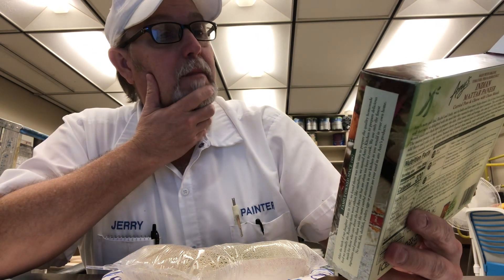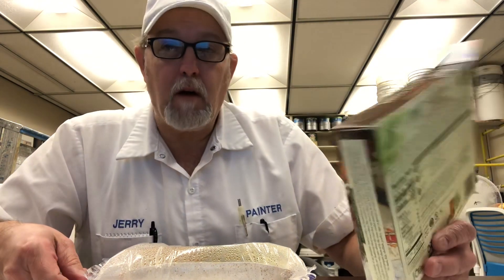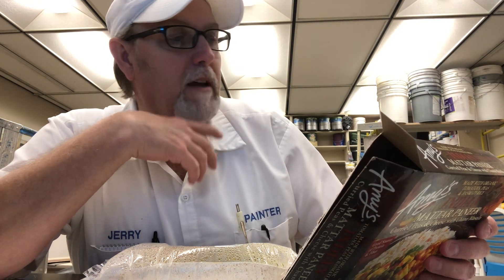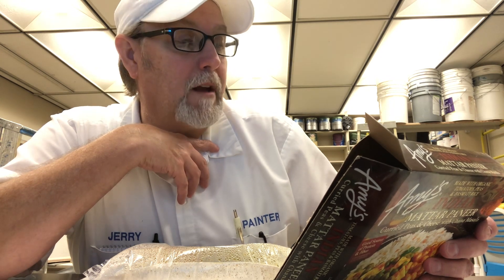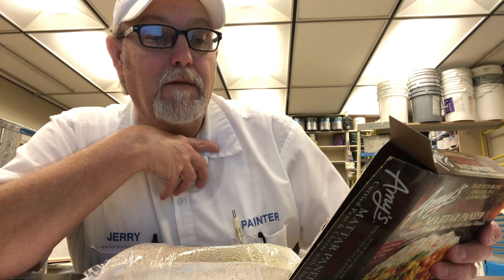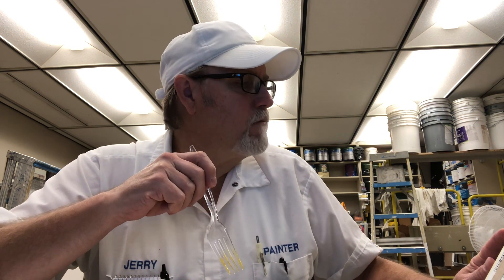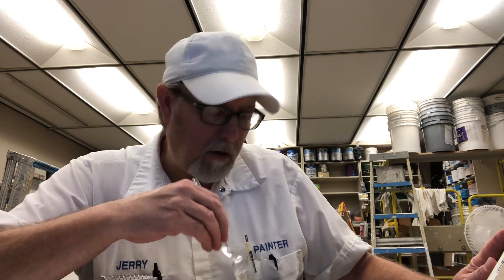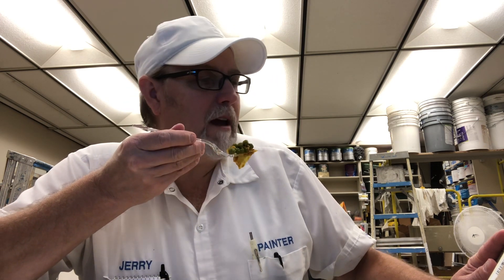Amy’s Mattar Panner Curried Peas & Cheese with Chana Masala # The Beer Review Guy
Made with Organic Tomatoes, Peas & Basmati Rice.